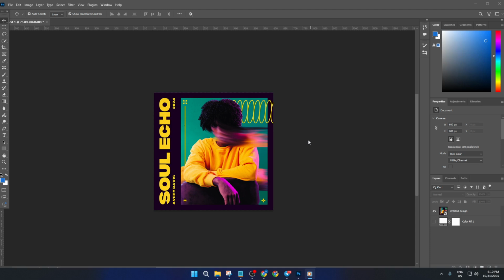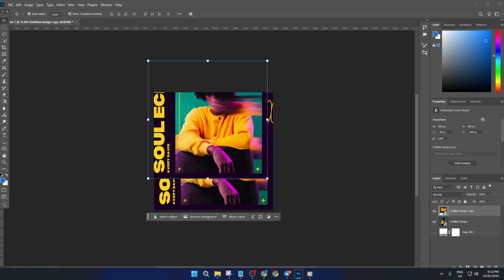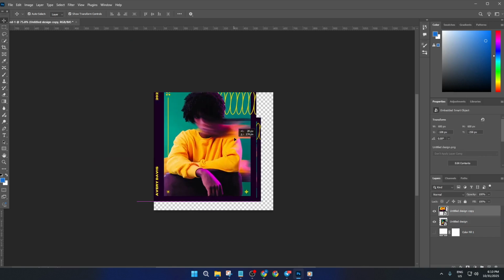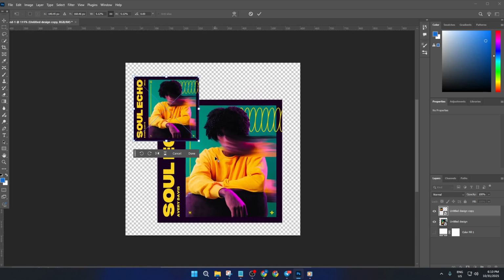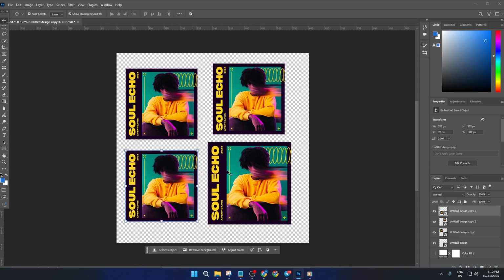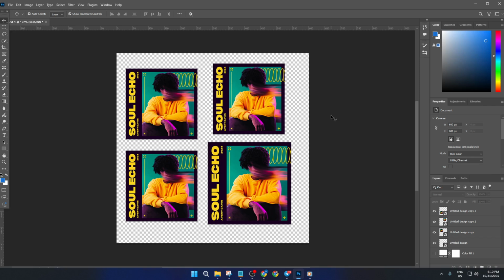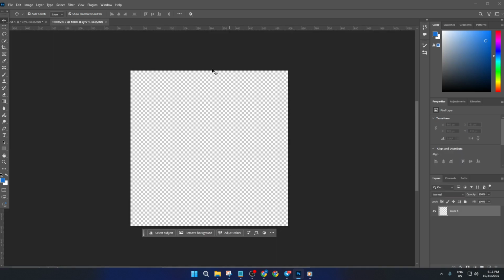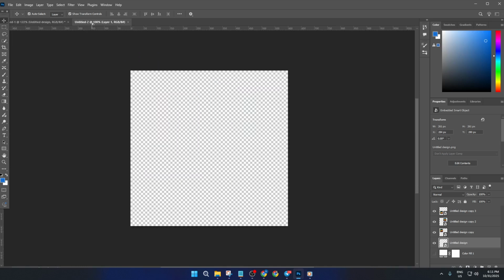How To Copy And Paste In Photoshop (Fast Walkthrough)(New 2026 Way)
Learn step-by-step how to copy and paste in Adobe Photoshop 2026 with this comprehensive tutorial. Whether you're a beginner or looking to master new features, we'll cover everything you need to know for efficient workflow.

By the end of this video, you'll be able to copy and paste with confidence in Photoshop 2026.